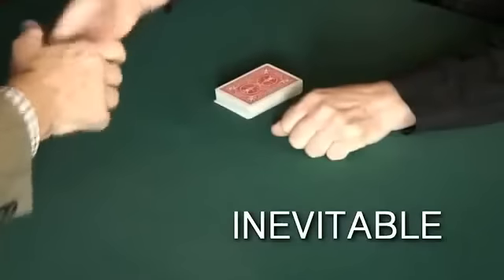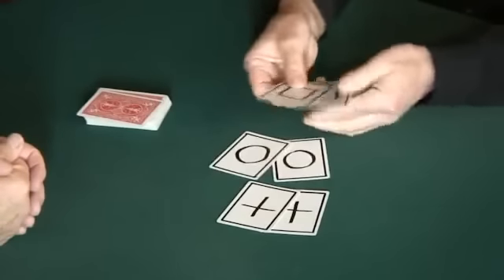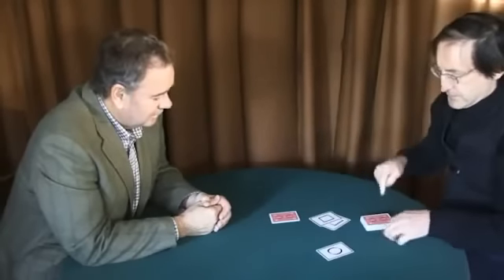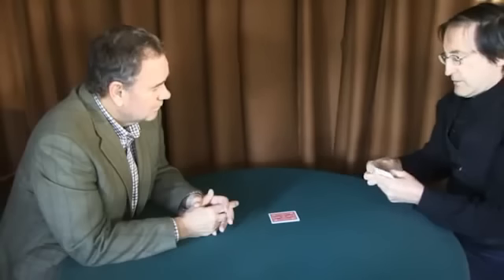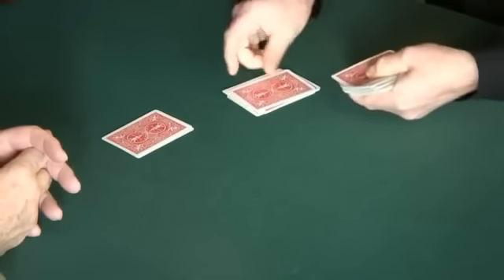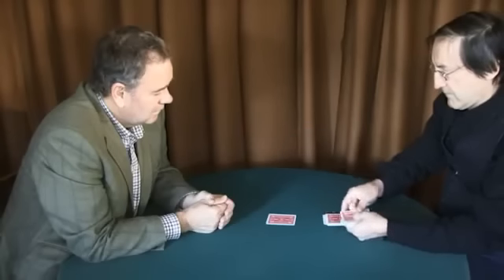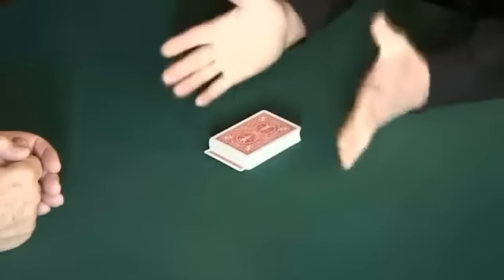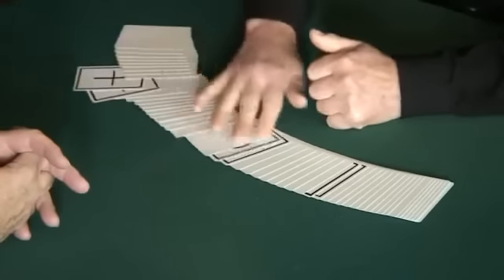Inevitable RED (DVD and Gimmicks) by Brian Caswell & Alakazam Magic